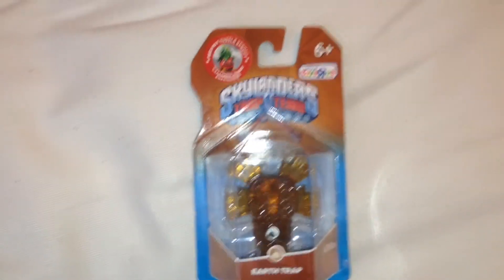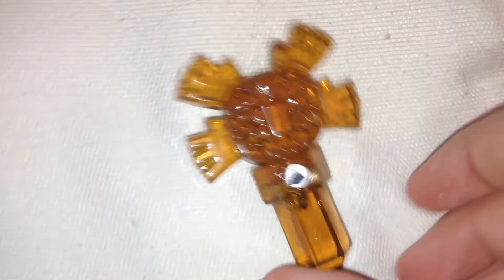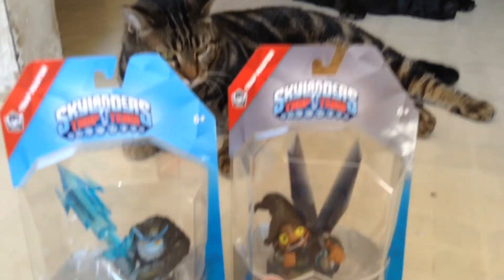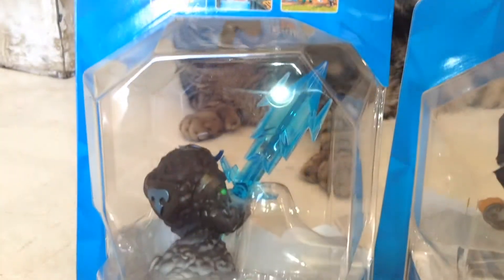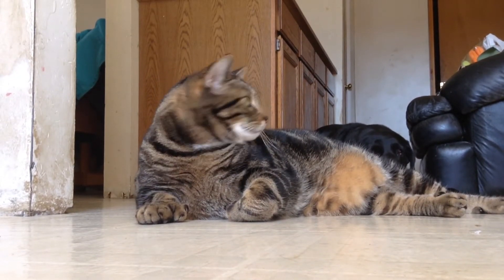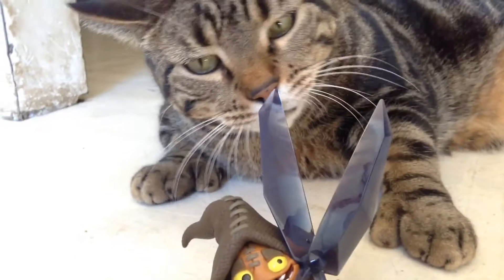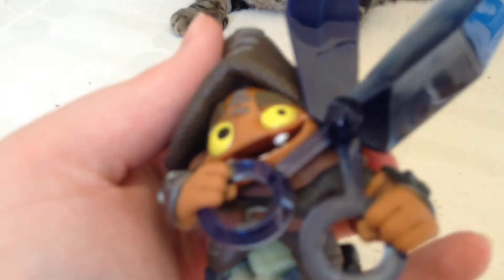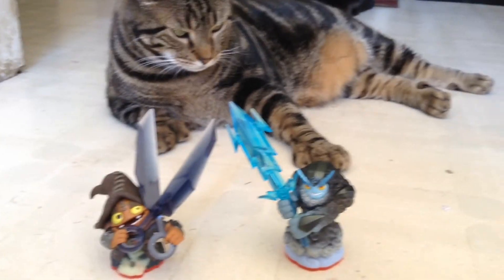Skylanders Trap Team Thunderbolt & Short Cut Unboxing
Skylanders, Skylanders Trap Team And updates!